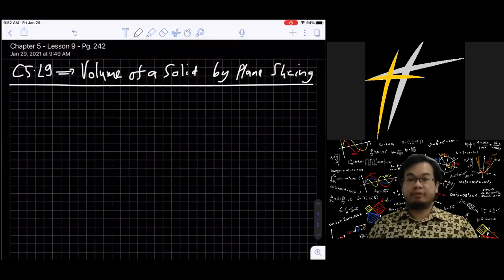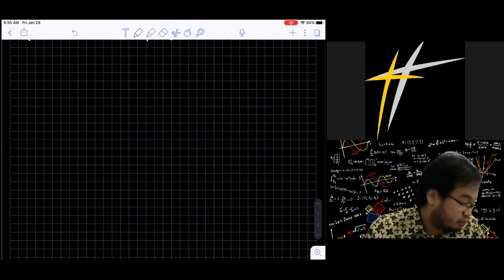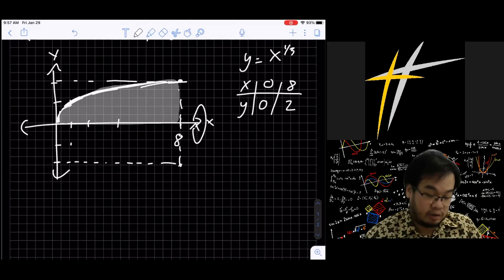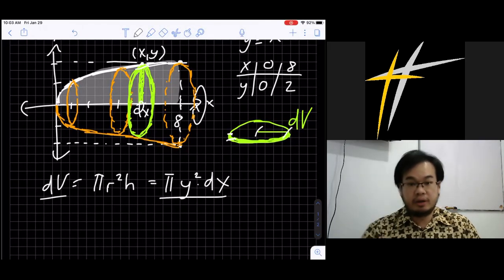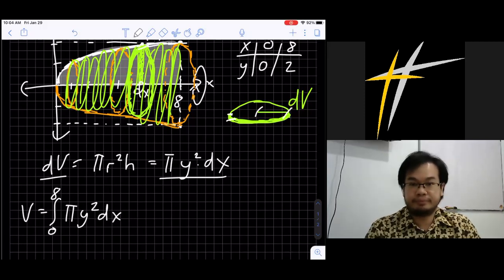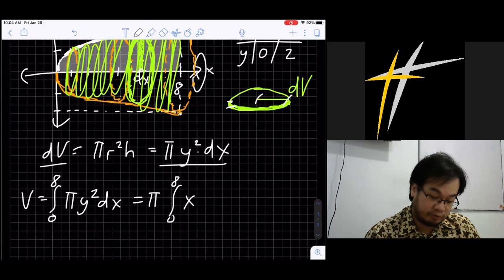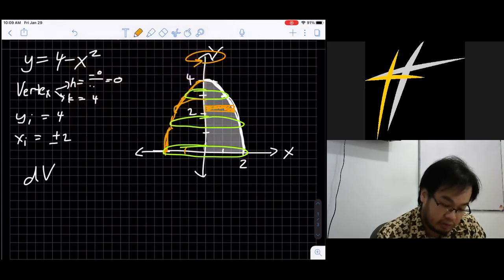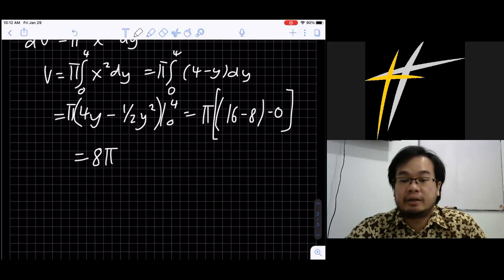C5L9 - Volume of a Solid by Plane Slicing (1)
Credit to the publisher of the textbook:

Title: Calculus - Concepts and Applications (Second Edition)
Author: Paul A. Foerster
Publisher: Key Curriculum Press - Innovators in Mathematics Education